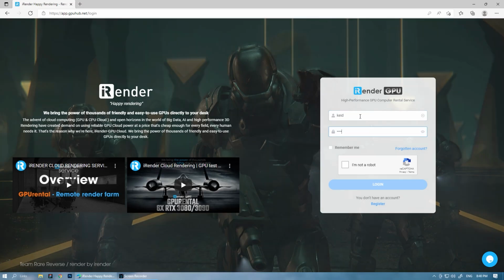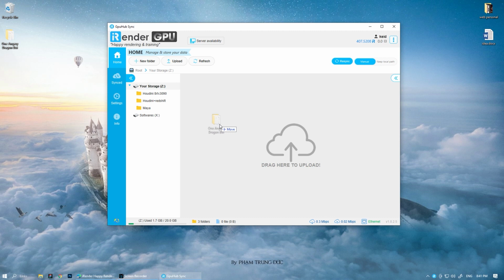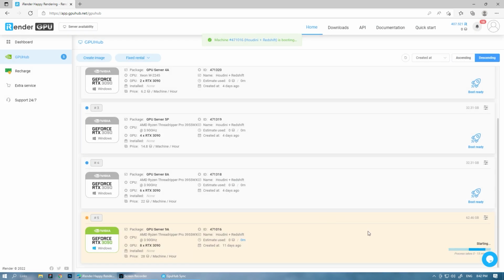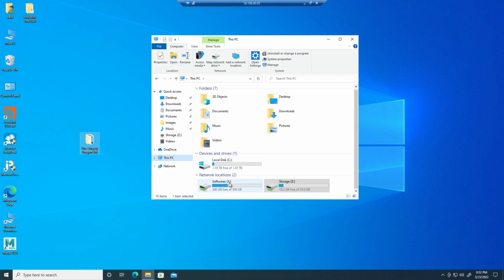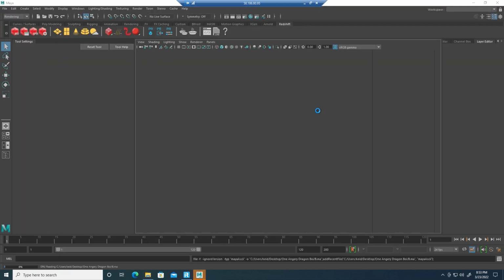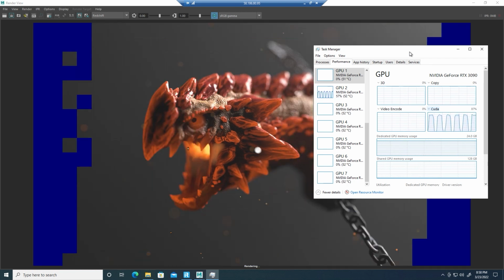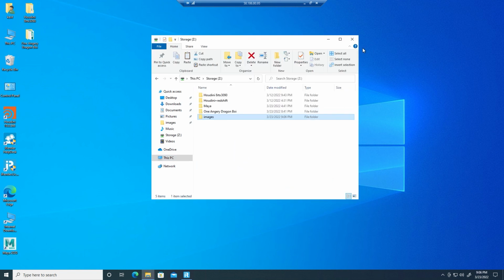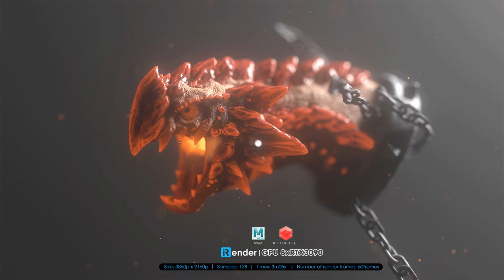Redshift Render Farm for Maya | Maya & Redshift Render with 8 x RTX 3090 | iRender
Powerful Render Farm for Redshift & Maya | Render with 8x RTX 3090 | iRender is a Powerful GPU-Acceleration Cloud Rendering Service supporting Maya projects with all Maya built-in and external render engines such as Redshift, Octane, Arnold GPU, Corona, V-Ray, Maxwell, LuxCore, and so on.
Maya - Redshift project:
+ Total number of frames: 50
+ Total render time: 3m06s
+ Image size: 38660 x 2160 px
GPU server 9A:
GPU: 8x RTX 3090, 24GB VRAM
GPU Architecture: Ampere, GA102
CPU: AMD Ryzen Threadripper Pro 3955WX @ 3.90GHz
RAM: 256GB
Storage: 2TB
Timestamp
0:00 Intro
0:19 Log into the iRender account
0:37 Upload data by using our GpuHub Sync
1:03 Boot a machine
1:36 Connect to the remote server
2:20 Setup Maya and Redshift
2:39 GPU Rendering with 8x RTX 3090
3:38 Shut down the remote server
4:33 The final result
iRender - Happy rendering!